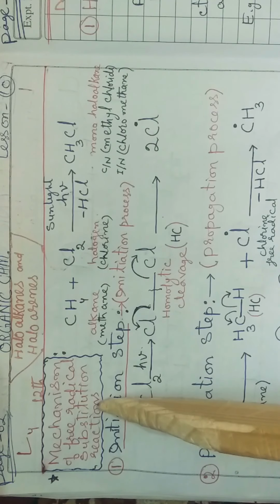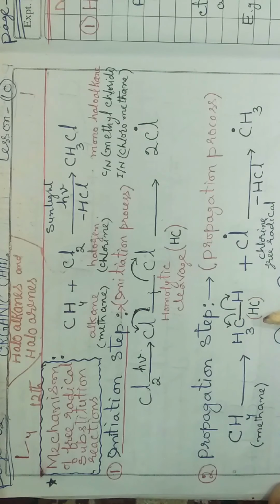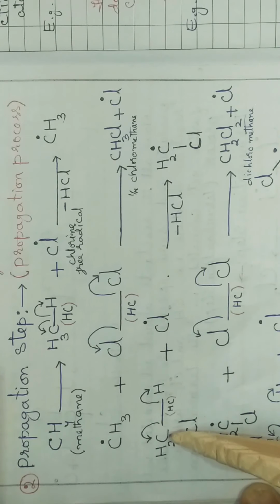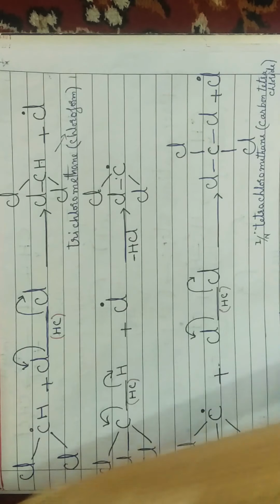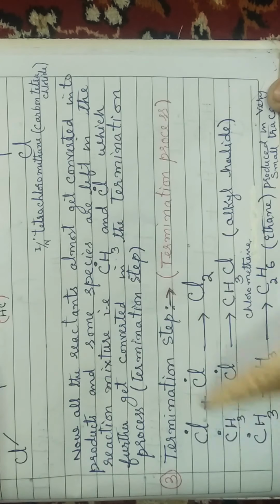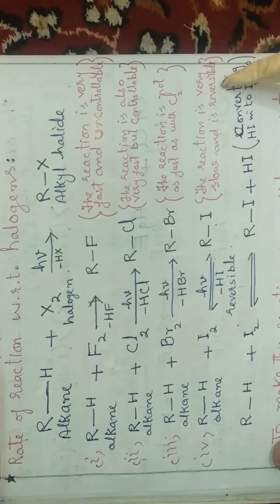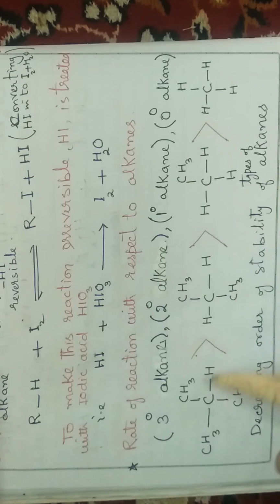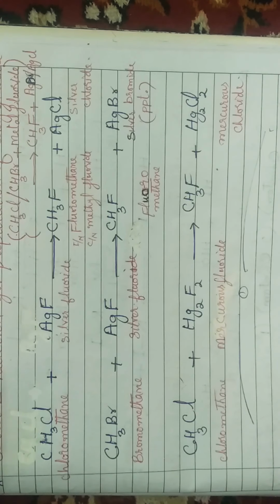Mechànism of alkyl halide reaction